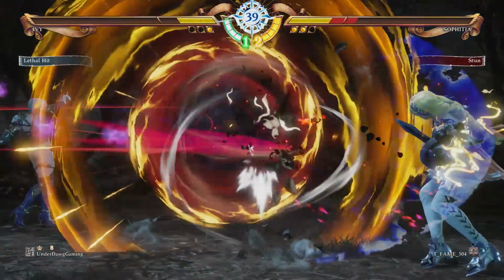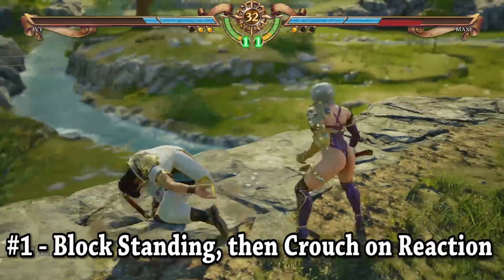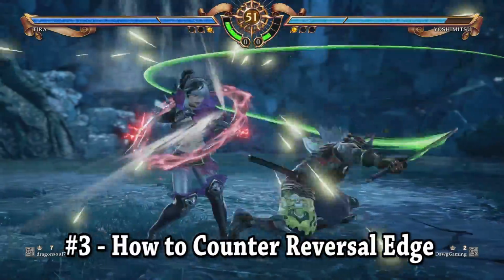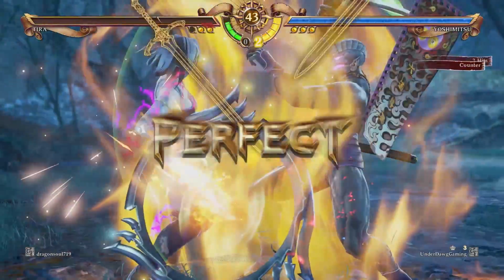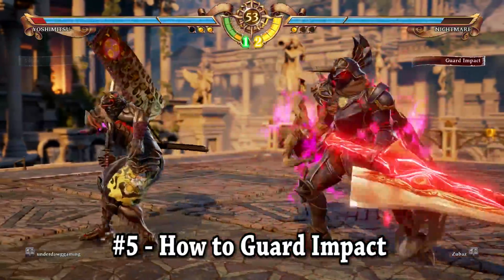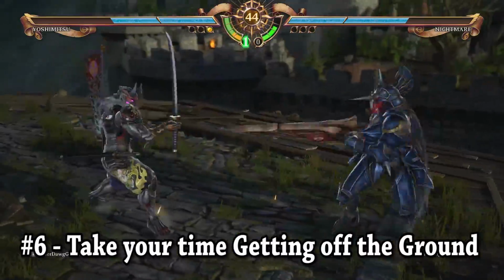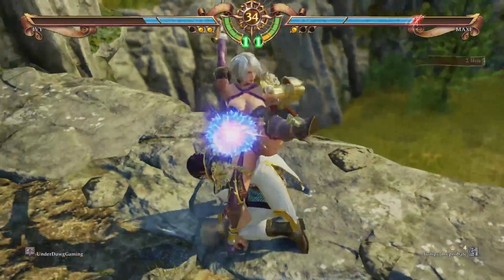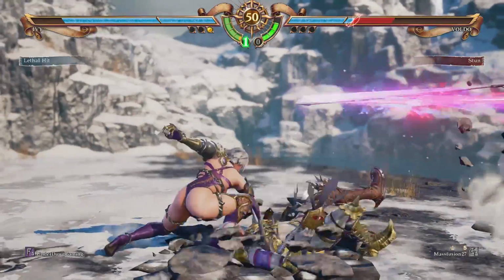Top 8 Tips for Beginners in Soul Calibur 6!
8 Pro Tips to get You Started in Soul Calibur 6! From New Attacks like Reversal Edge, to Vital Tips like Sidestepping & Guard Impact, this Guide will Cover the Most Important Tips to Help You Succeed!